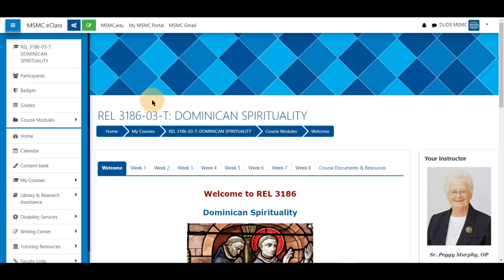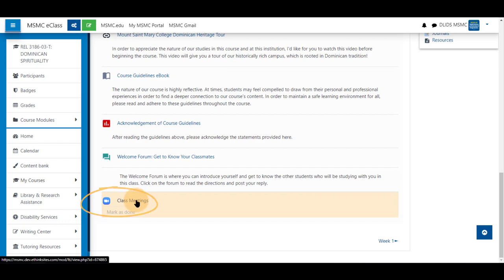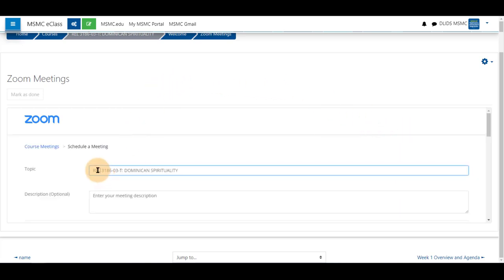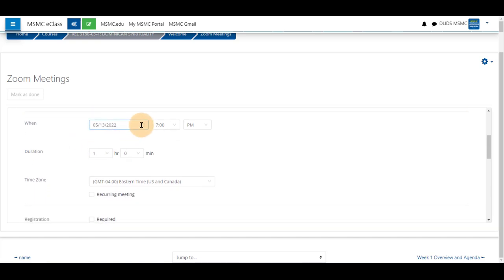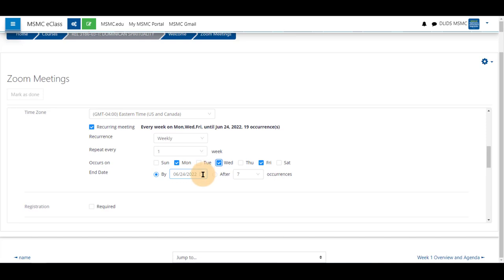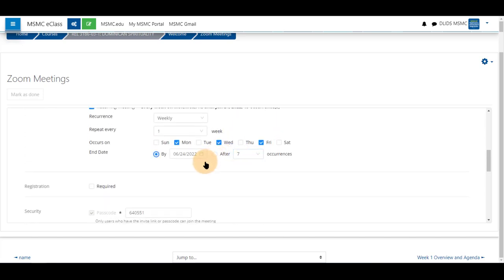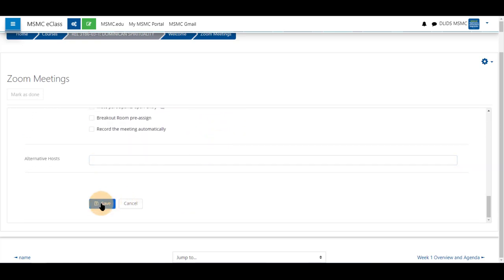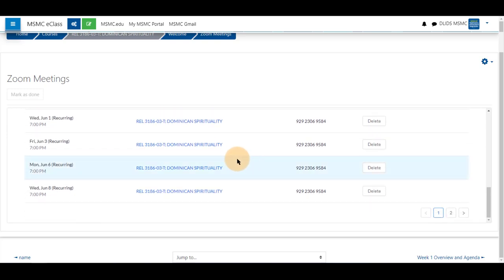Creating Recurring Zoom Meetings